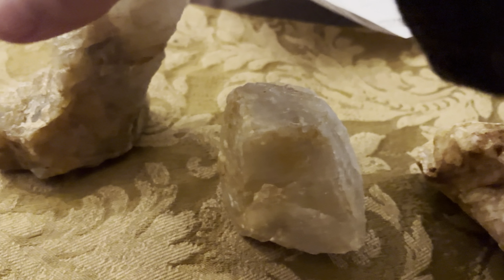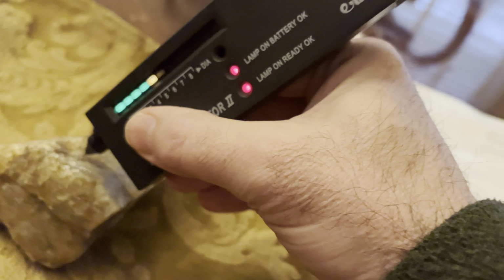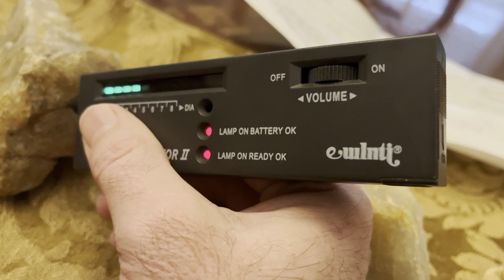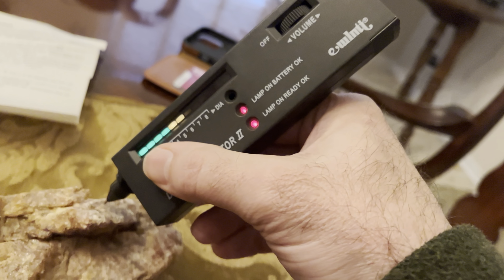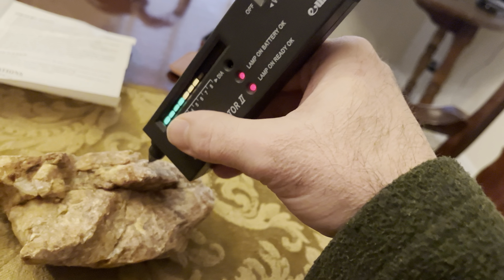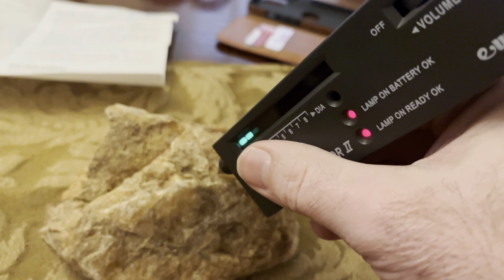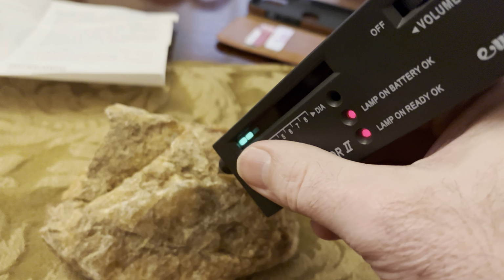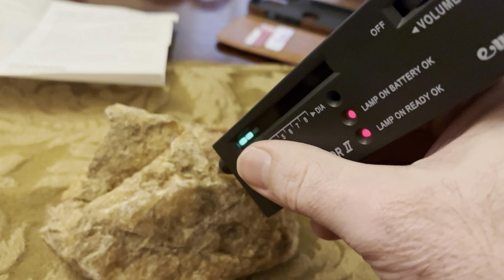Understanding How My Diamond Tester Works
Testing and checking the most recent finds.